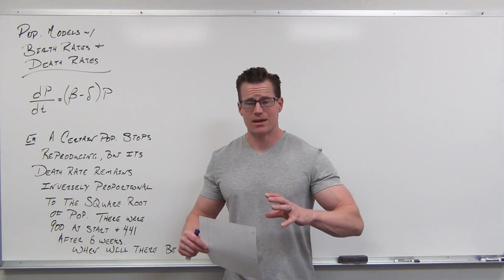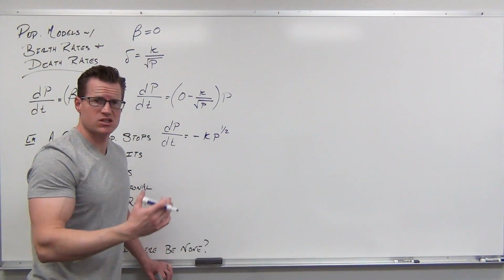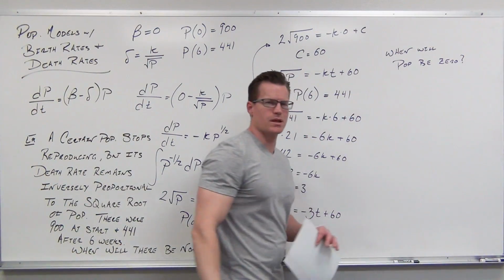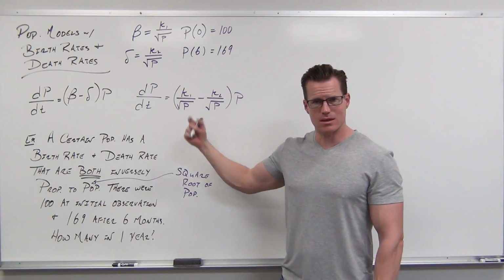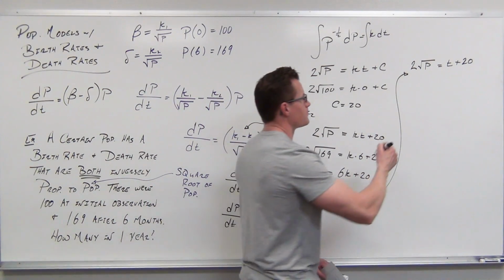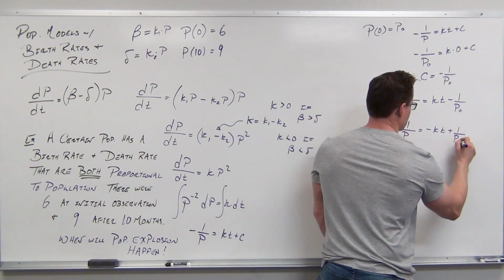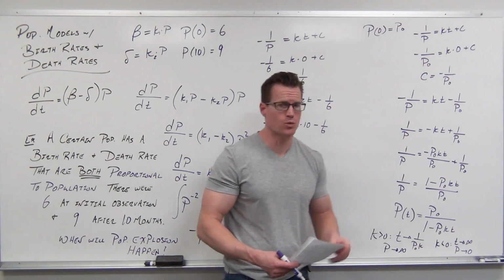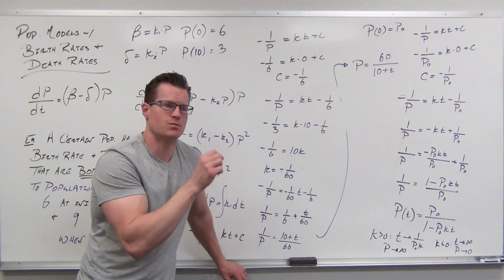Birth Rates and Death Rates in Differential Equations (Differential Equations 33)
How changing Birth Rates and Death Rates can effect population growth and be modeled with Differential Equations.